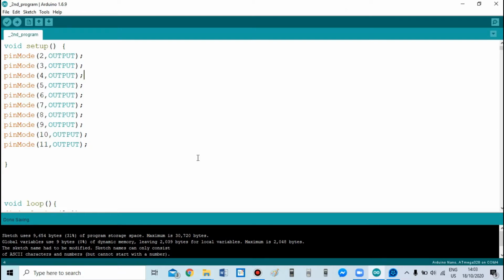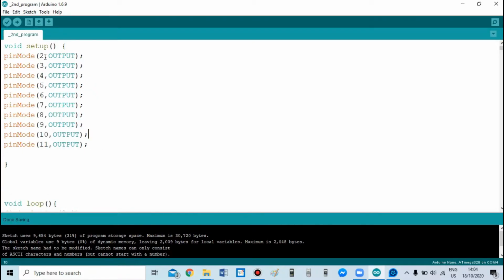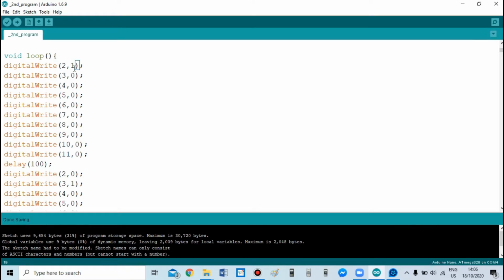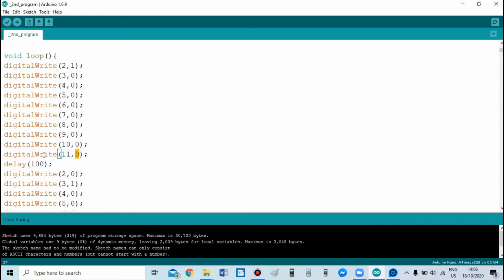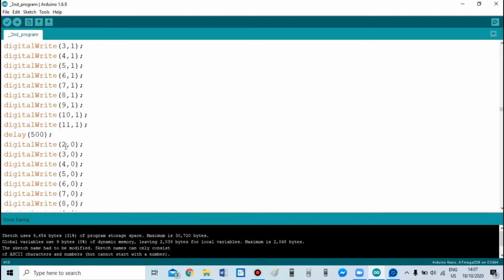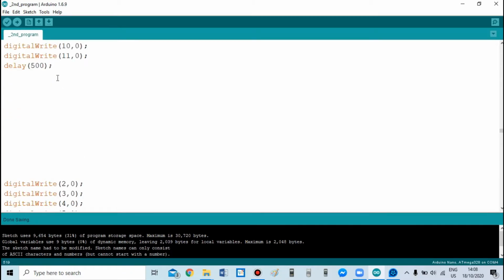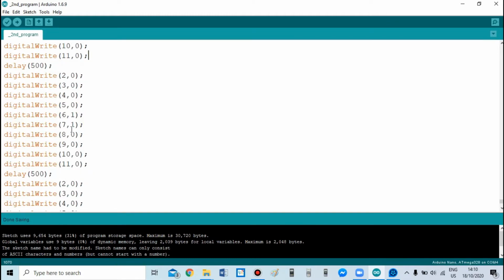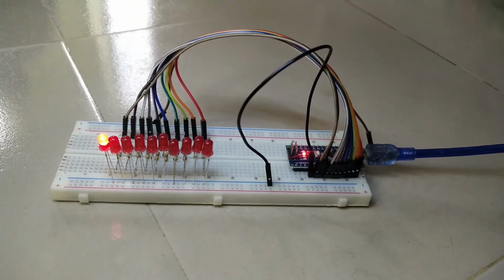04.Arduino-Nano programming with blinking LED-02,in fiveways in different time delay by Sourav